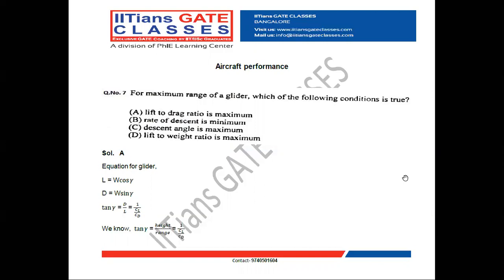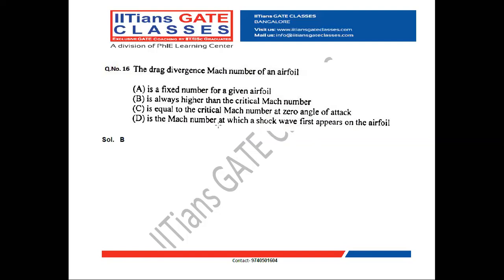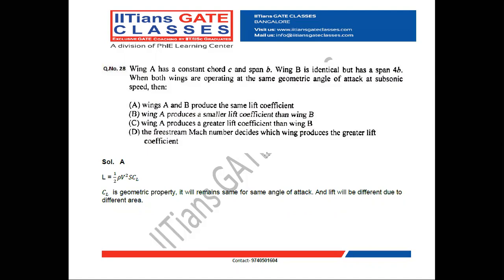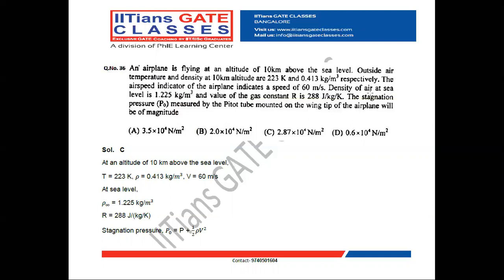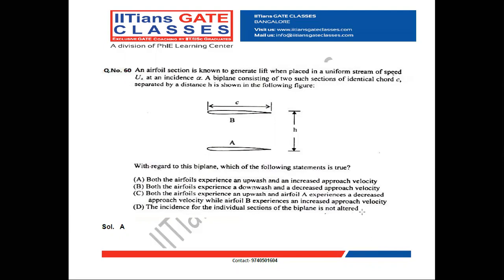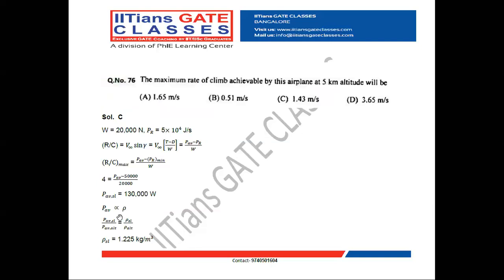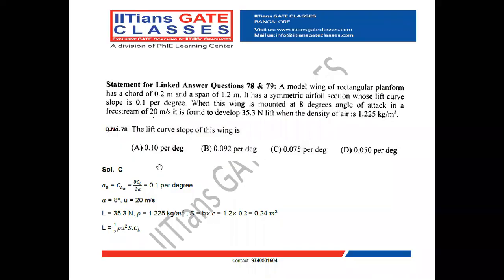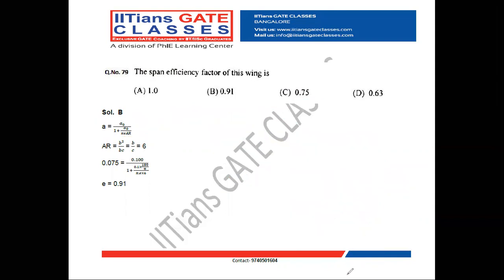GATE 2007 Aerospace Engineering Question Paper | Aircraft Performance Solutions | GATE AE Coaching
✅Salient Features
Regards,
Team IGC

🏆 GATE Result 🏆